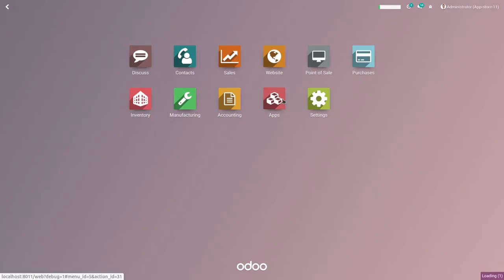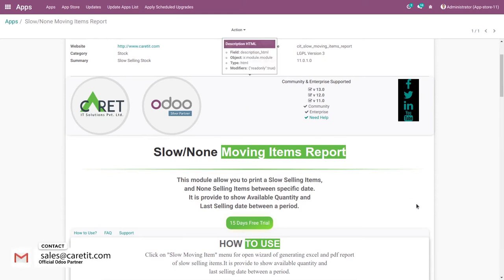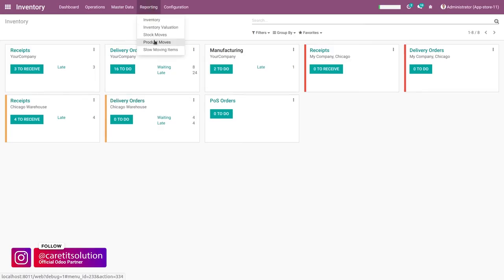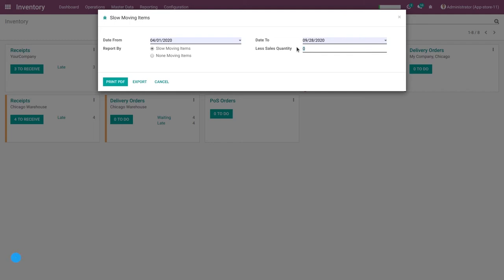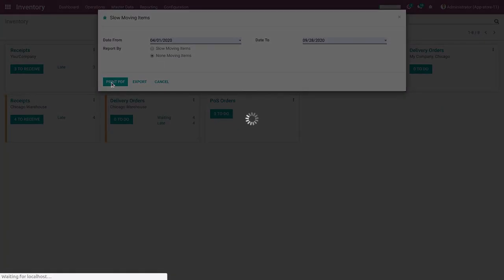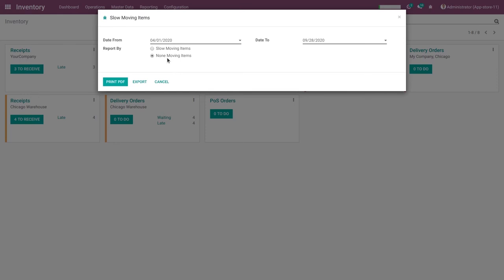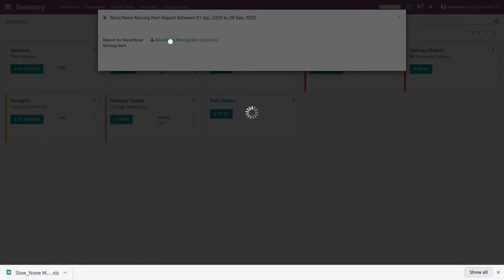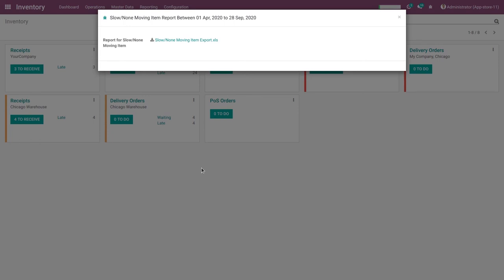Advantage of slow moving item apps for the inventory management system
In this tutorial we will learn about the modules called moving and non moving items which allows us to know by which quantity/stock of  product/item is moving fastly or slowly with particular date and period of time from inventory/warehouse.

Purchase our Slow/None Moving Items Report App from the Odoo Apps Store